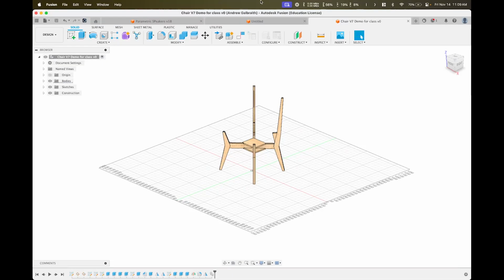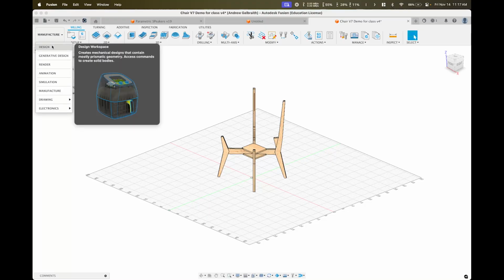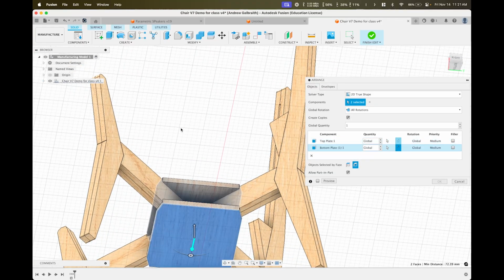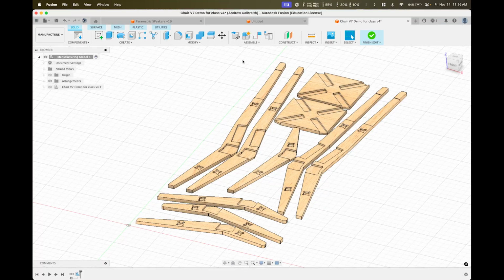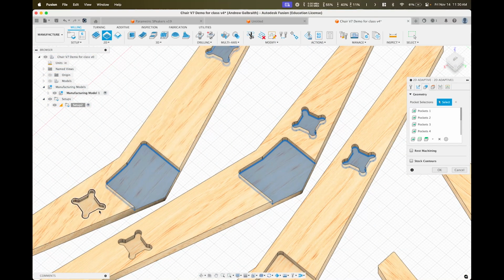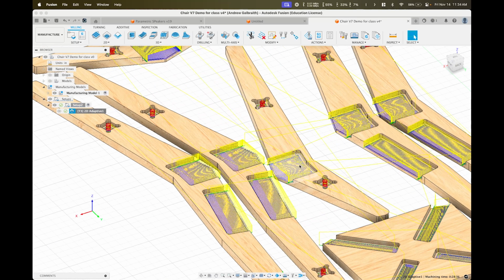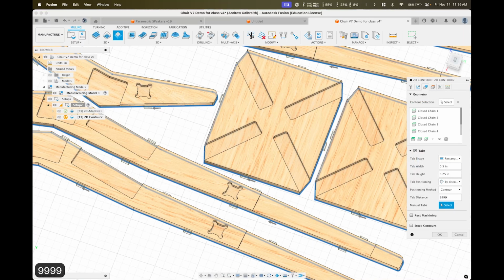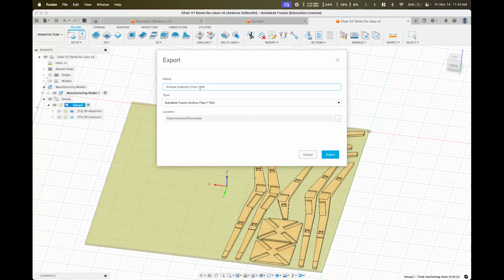CNC CAM Demo 251114